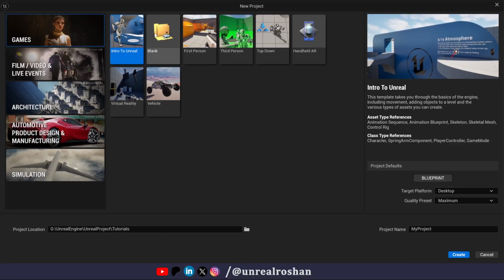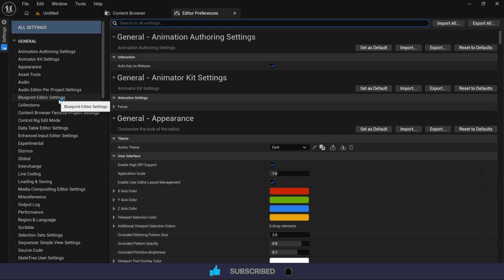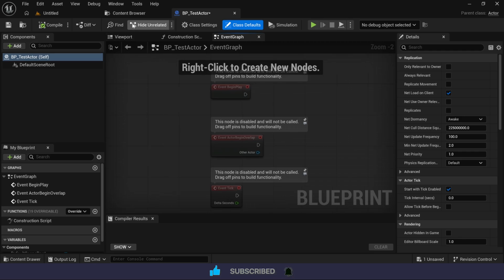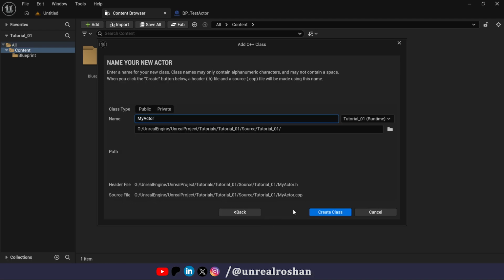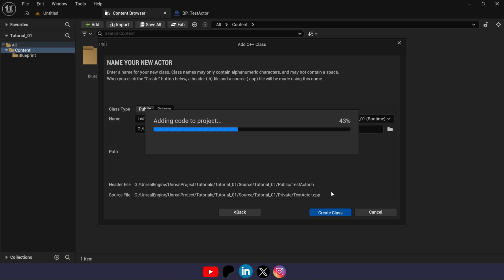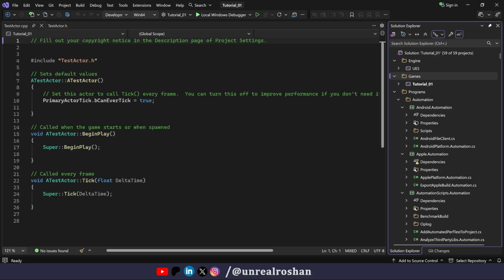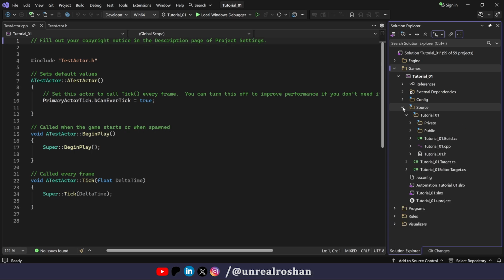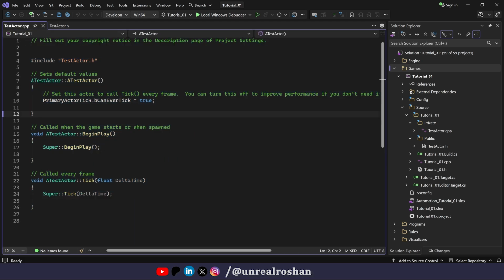Creating Your First C++ Class in Unreal Engine 5 | UE5 C++ for Complete Beginners | Tutorial 03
In this video, you'll create your very first C++ class in Unreal Engine 5 and learn what happens behind the scenes when Unreal generates new C++ files for your project.

We'll go through every option available in the Create C++ Class window, discuss how to choose the correct parent class, and explore the Header (.h) and CPP (.cpp) files generated by Unreal Engine.

You'll also learn how Unreal Engine organizes C++ code, how the Visual Studio solution is structured, and which folders and files are important for game development. By the end of this tutorial, you'll have a solid understanding of where your code lives and how Unreal Engine projects are organized.

This video is part of the Unreal Engine 5 C++ for Complete Beginners course, designed for complete beginners and Blueprint users who want to build a strong foundation in Unreal Engine programming.